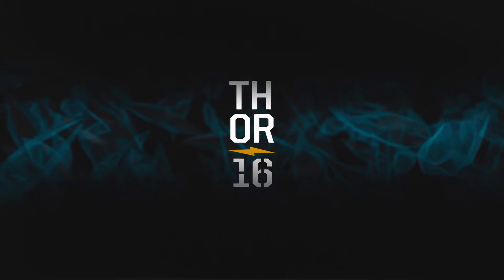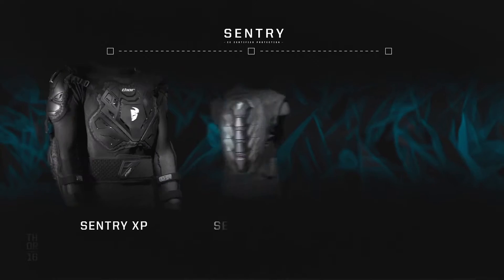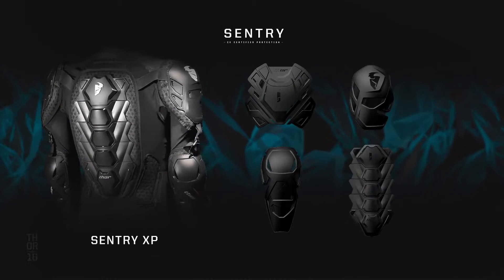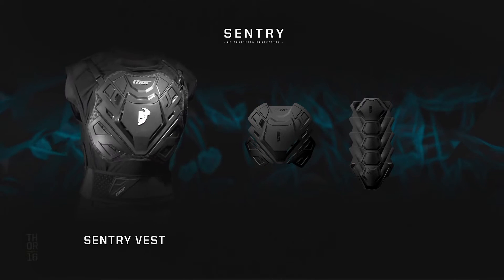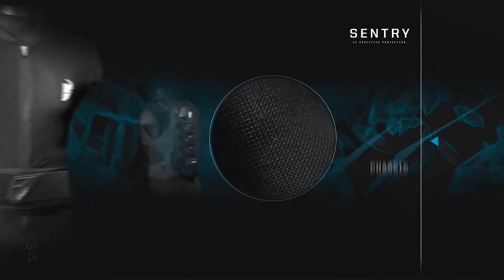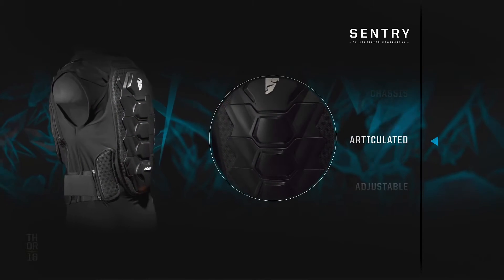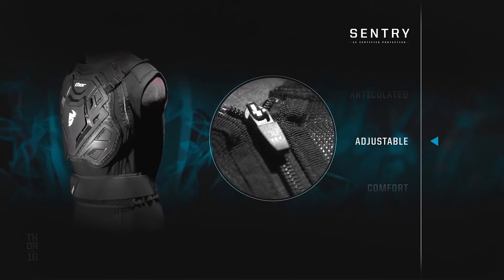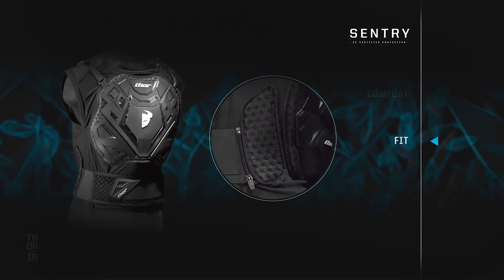Thor 2016 Sentry Chest Protector & Body Armour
Here's a breakdown of the brand new mid-season 2016 release Sentry protector lineup.

Hit the links below to see more from MXstore!